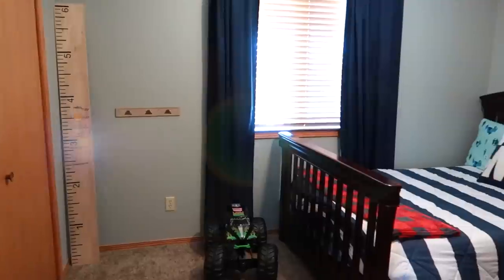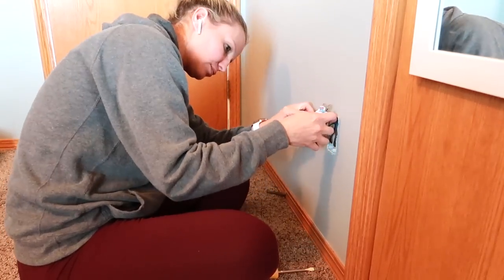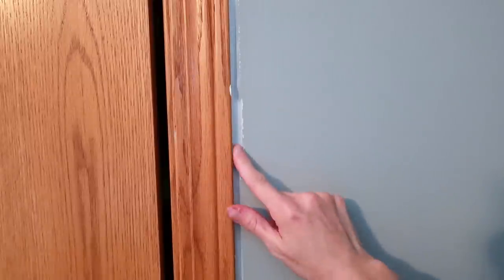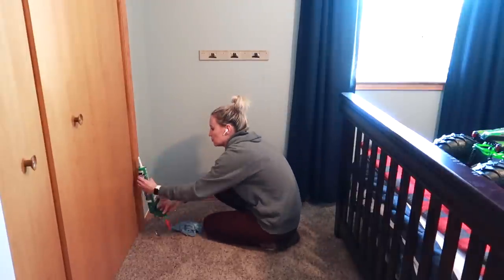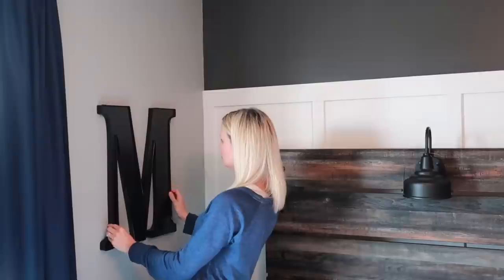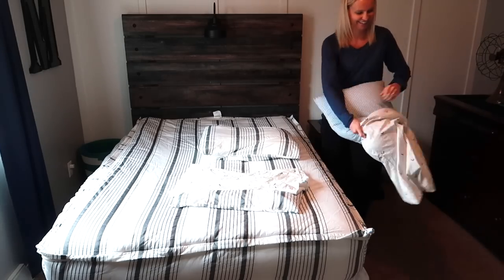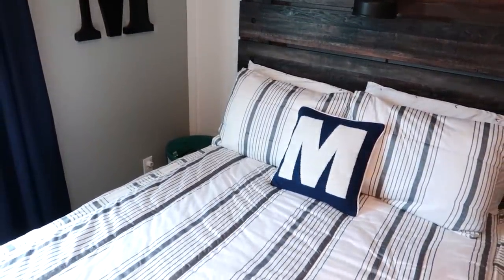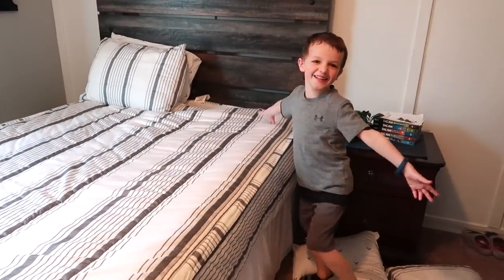BOYS BEDROOM MAKEOVER 2020! | DIY BOARD & BATTEN ACCENT WALL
In today's video, I'm sharing Madden's room makeover - my social distancing project!  I also share how I paint our woodwork from oak to white and a diy board and batten accent wall.

Black Paint Color - Peppercorn by Sherwin Williams
White - Extra White by Sherwin Williams

Hi!  I’m Crystal, a stay-at-home-mom to 4 kids (including 3 year old twins).  I love to shop, share home decor & DIY projects, mom life, and more!  We live in the Midwest and enjoy sharing parts of our life with you!  Thanks so much for being a part my channel.  💜